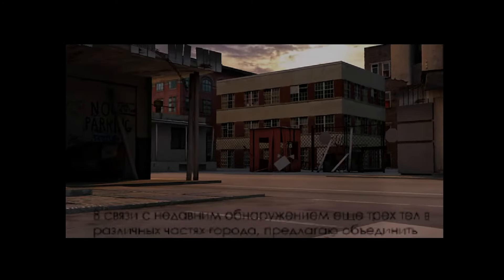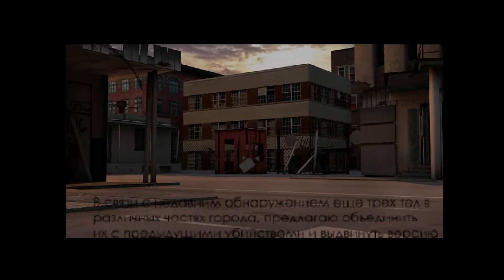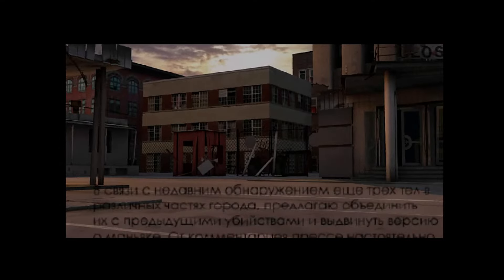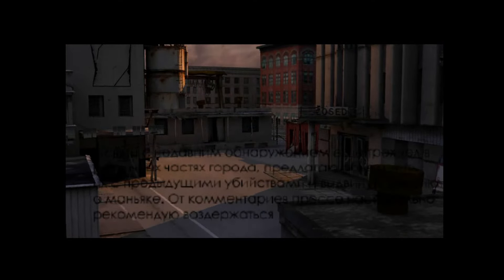Чёрный оазис (прохождение, часть 0 - интро) (PC) (RUS)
В недалеком 2019 году провинциальный городок Чернозерск захлестнула серия ужасных убийств. Милиция и ФСБ сбились с ног, пытаясь найти таинственного маньяка-убийцу, город оцеплен войсками. Жители в панике покидают город, однако, убийства не прекращаются...
Главный герой просыпается и обнаруживает, что он лежит в морге. События предыдущего дня — в тумане. Вокруг царит хаос, все завалено трупами. Голова раскалывается от вопроса - что же произошло? Ответ на это вопрос игрок получит, лишь дойдя до самого конца игры...
Решая одну головоломку за другой, герой постепенно восстанавливает цепочку событий. В процессе игры ему предстоит встретиться с зомби, использовать отрубленные пальцы, головы и много еще всякого, от чего кровь стынет в жилах. Собирая по пути все, что "плохо лежит" (зубы, кости, пальцы, головы), игрок получает возможность решить очередную головоломку. Гемплей обильно сдобрен черным юмором, а нетривиальная сюжетная линия делает игровой процесс более чем увлекательным.
Пройдя долгий путь, насыщенный встречами с мертвецами, милиционерами и даже шаманами, герой распутывает клубок таинственных событий и узнает правду. Но принесет ли ему это счастье...